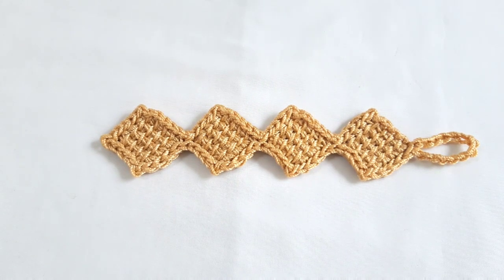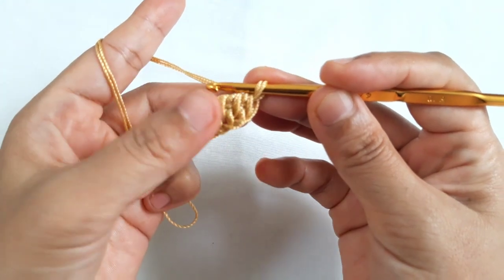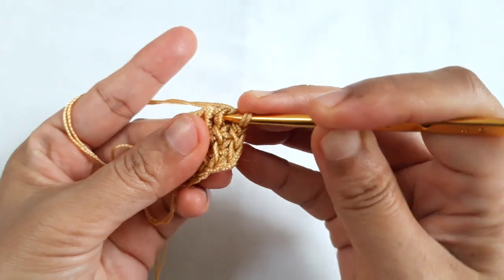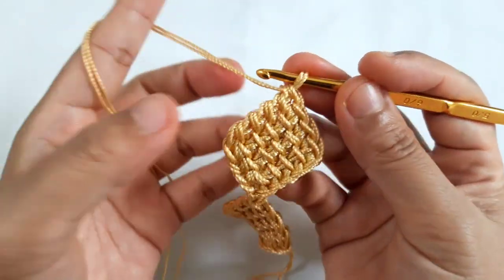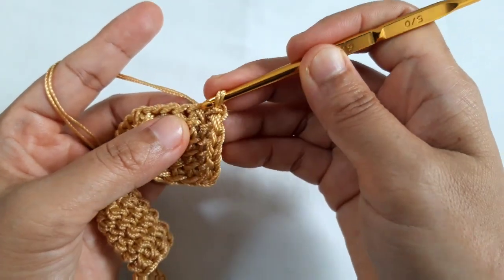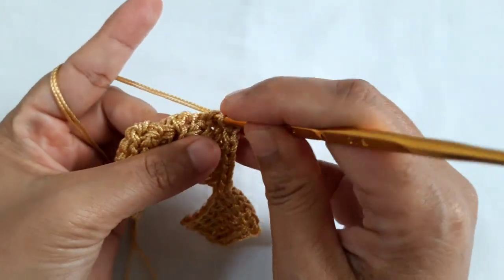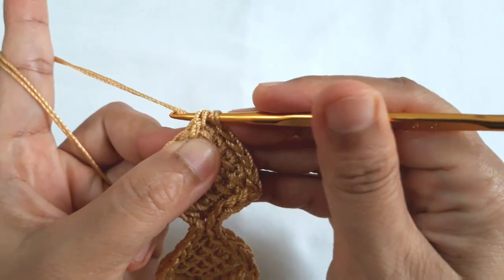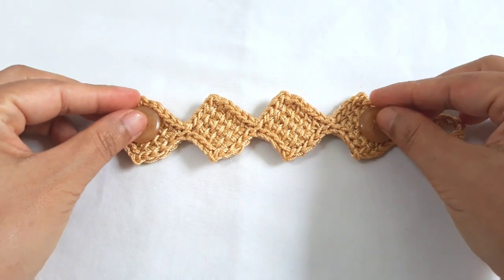Crochet Rectangle Pattern | Easy Crochet Tutorial | @marniascrochet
This 'Tunisian Enterlac Crochet Rectangle' is a multi-purposes design, which can be used as a bookmark, face mask adapter, bracelet or head band. This unique pattern is made of four rows of Tunisian stitches. Each row is made of six unfinished single crochet (SC). The details of this pattern is available in the video. Thank you

Love
Mcc